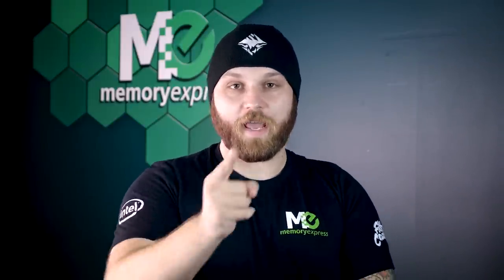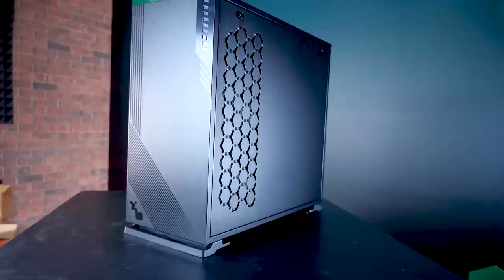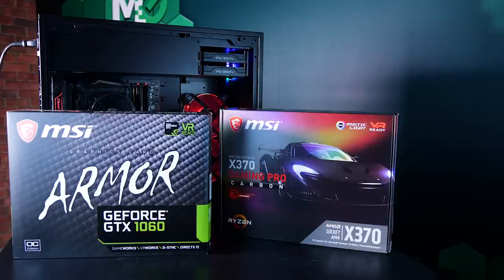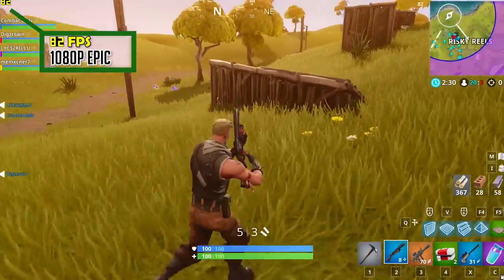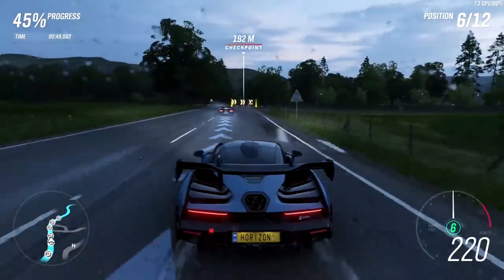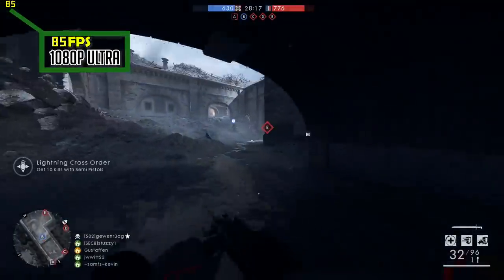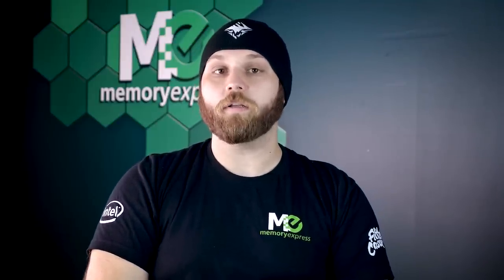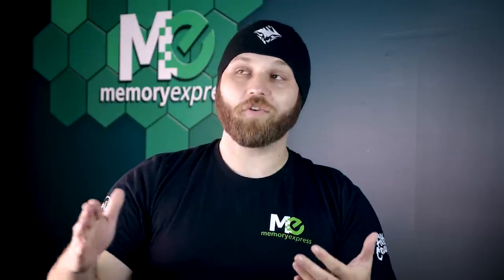Blackout PC build under $1500!?!?! [PC Build guide part 3]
INWIN 103 CASE:
Release mid november! We'll keep you updated!

WELCOME TO OUR PC BUILD GUIDE WHERE WE BUILD A PC WITH A GOAL OF ACCOMPLISHING PERFORMANCE YOU WANT WITH THE BUDGET YOU HAVE WOWEE

Ooooo Black Ops was just released- What parts can we use to get 1080p Gaming with 60fps with a budget of 1500$? Maybe get some ULTRA/MAX Settings?

ADATA
 PCIe x2 M.2 NVMe SSD, 256GB

Want to build a PC with Memory Express? We can put it together!

Credits:
Host - Steve
Camera / Editor - Noelle